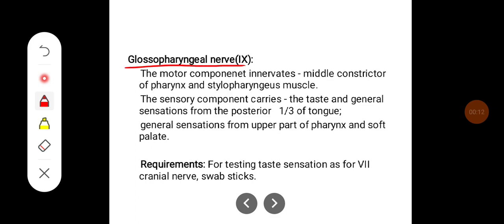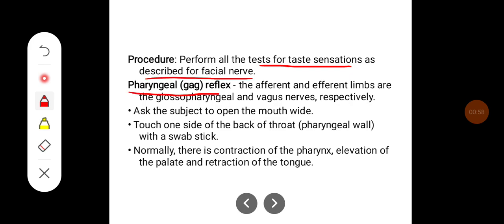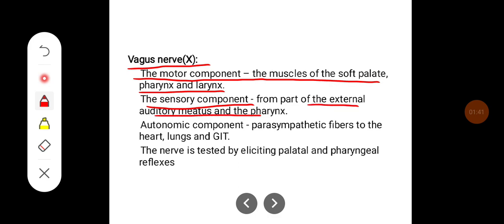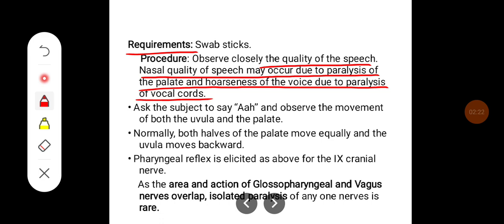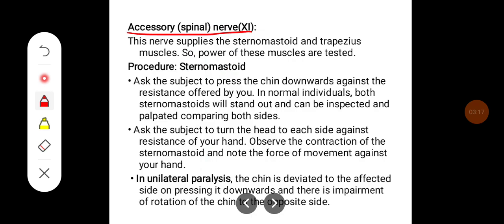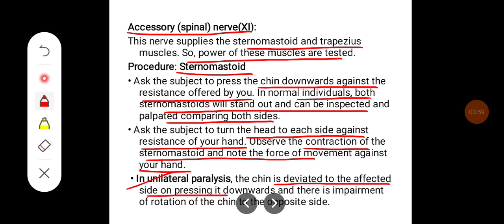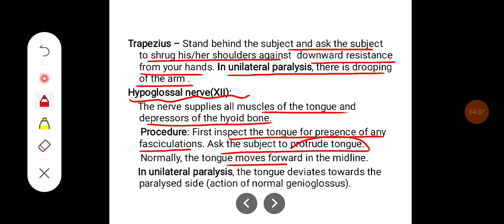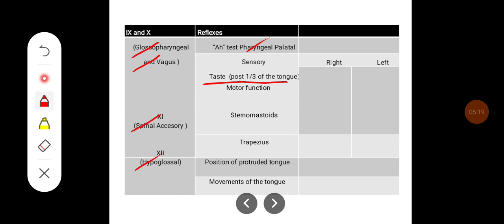Cranial nerves 9, 10, 11, 12 examination